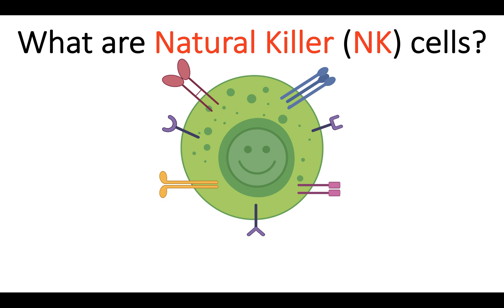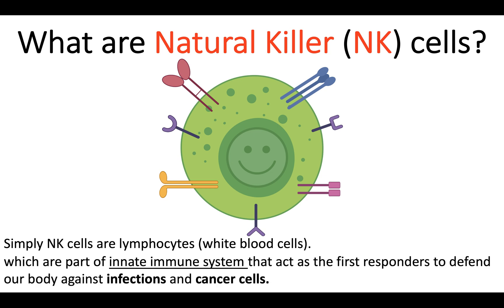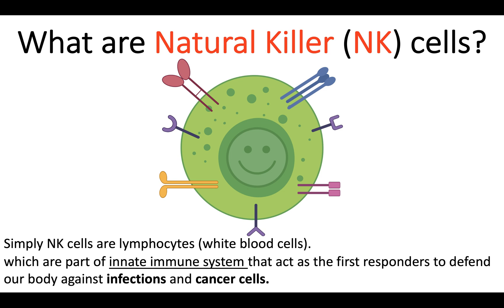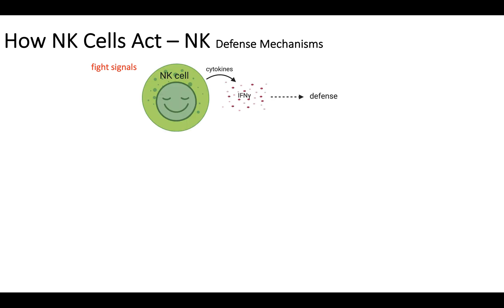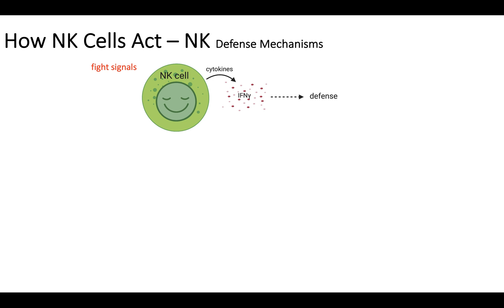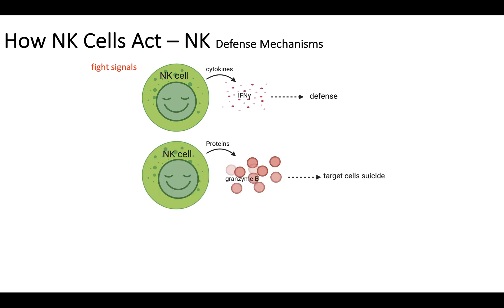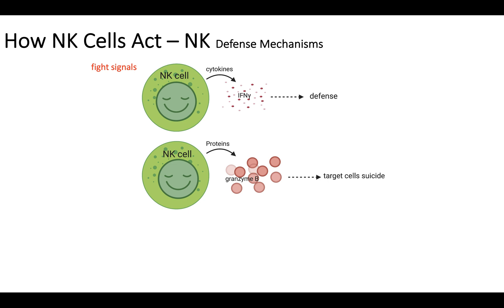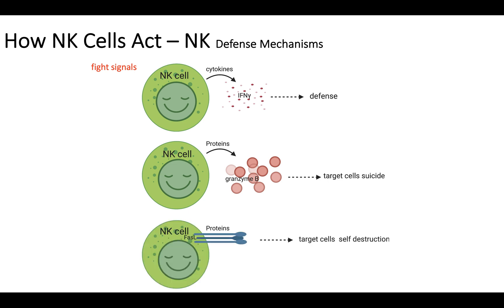What are Natural Killer (NK) Cells? ما هي الخلايا القاتلة الطبيعية؟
This video is an excellent simple introduction to explain what are the NK cells and their innate defense mechanisms.